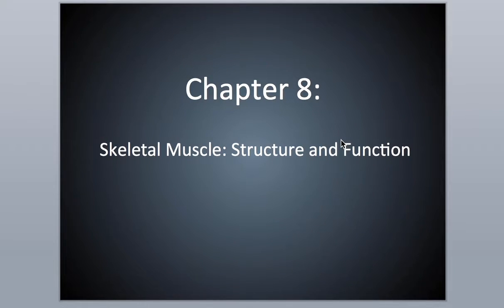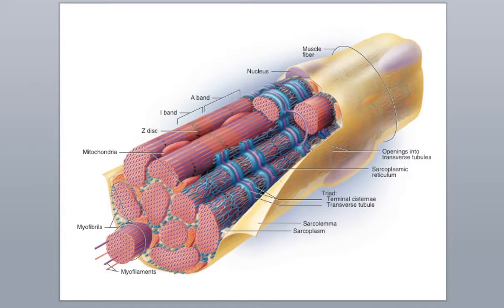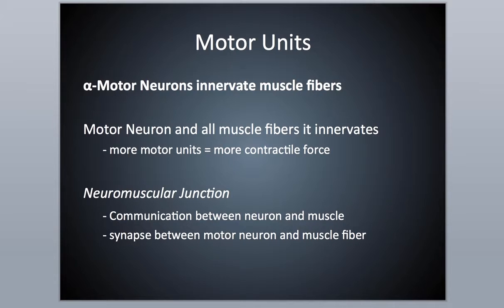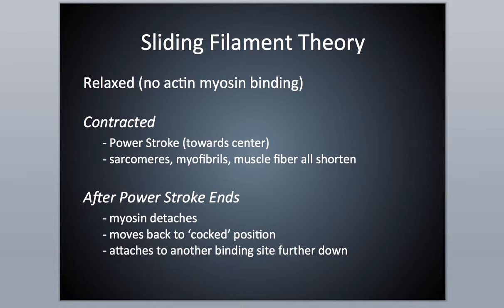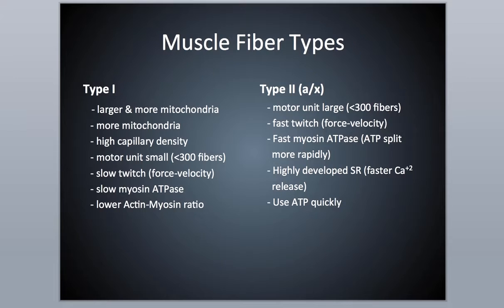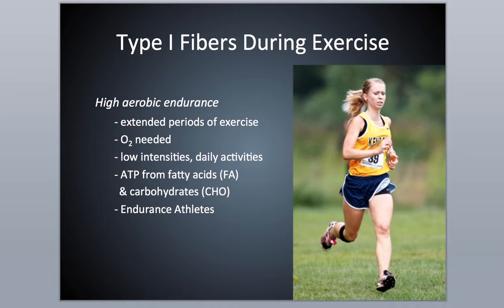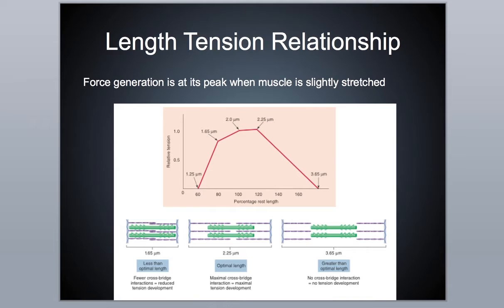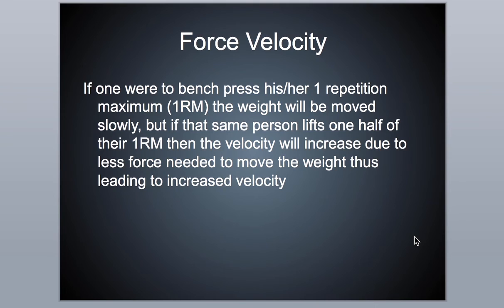Chapter 8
Skeletal Muscle: Structure & Function